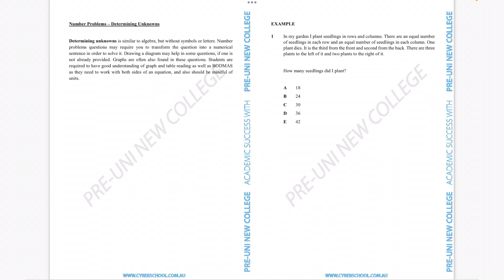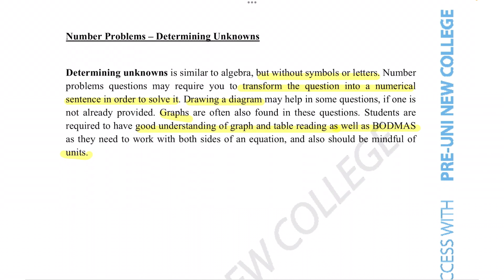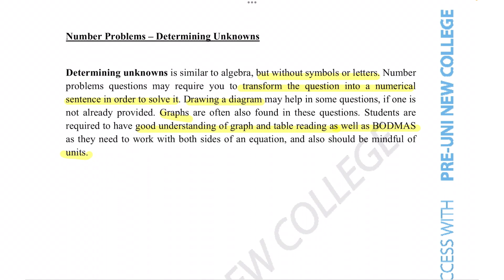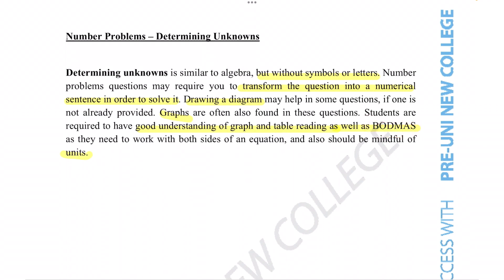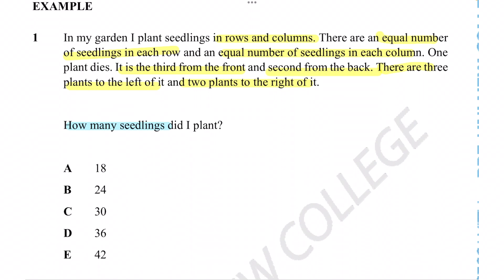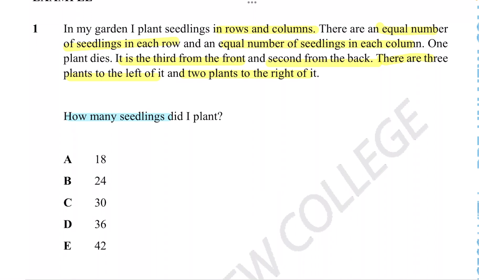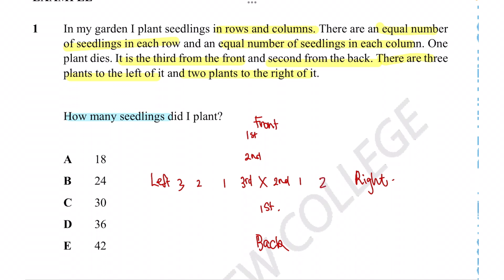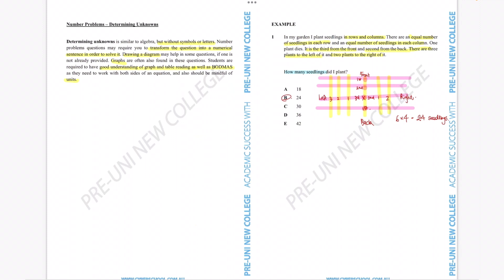[07-001] Number Problems-Determining Unknowns